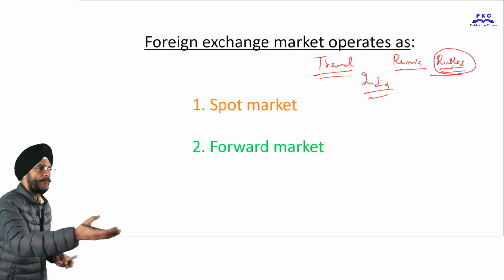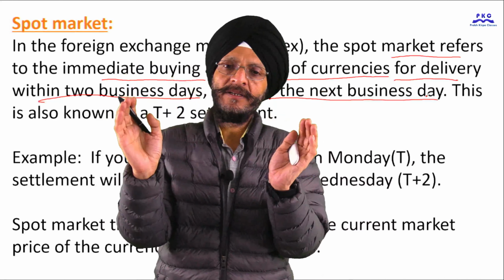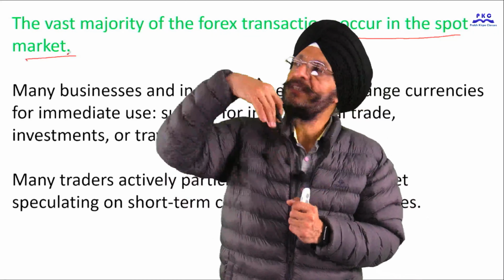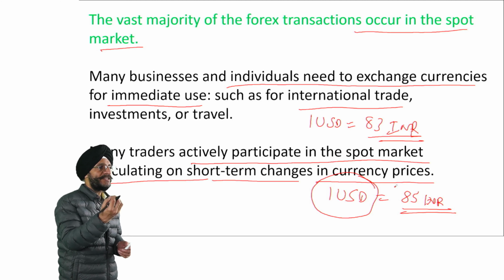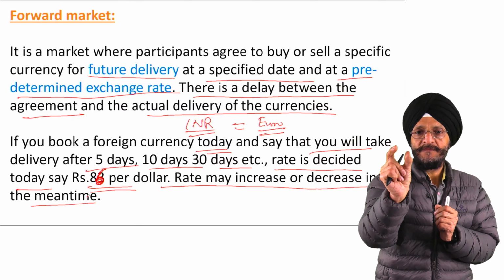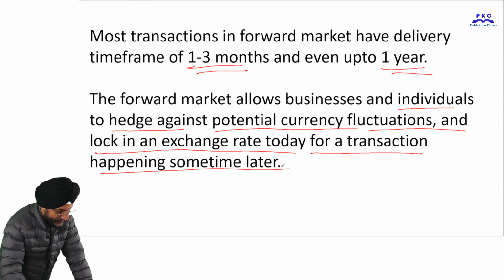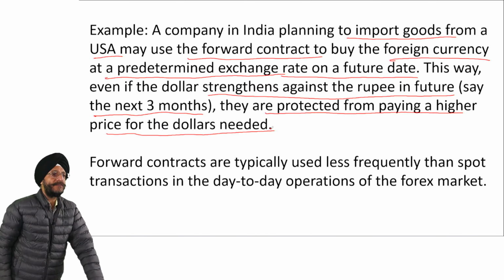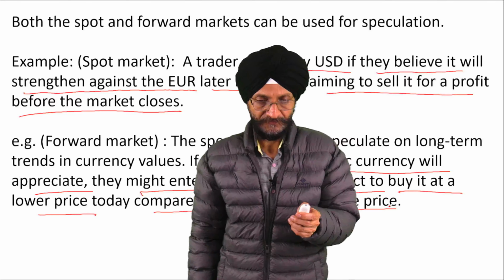Difference between Spot Market vs. Forward Market